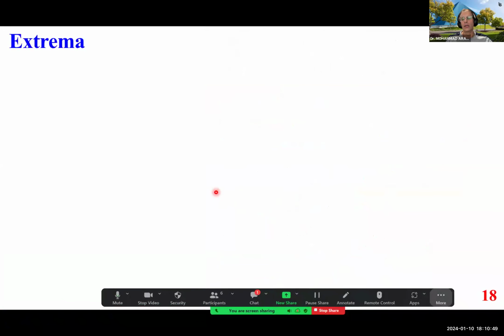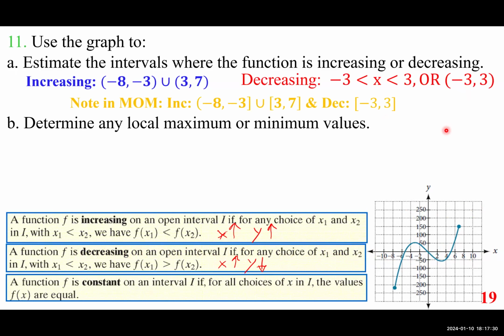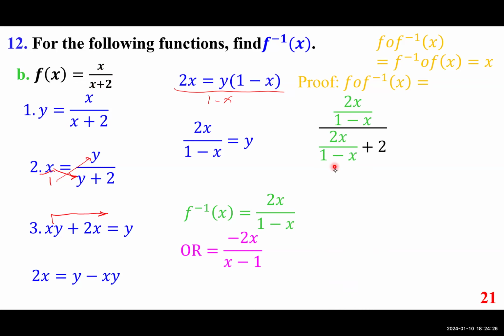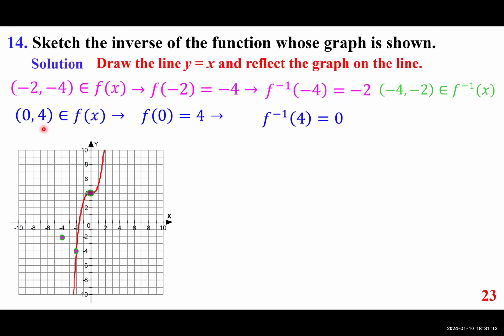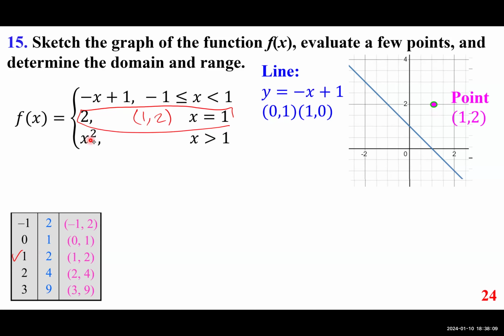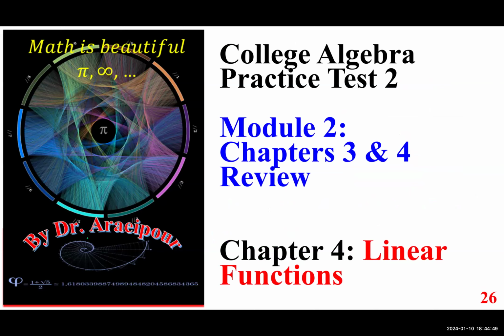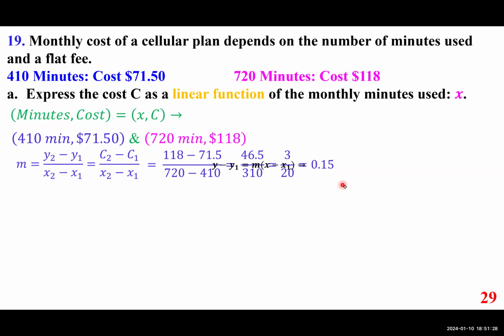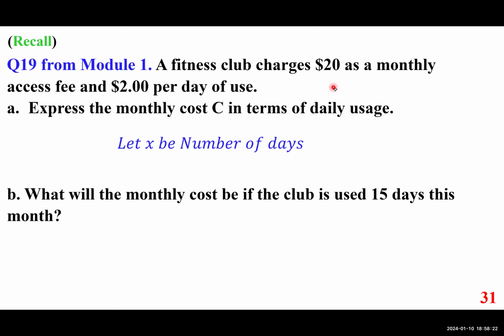2024 Winter Math 245 Module 2 Practice Test Ch 4 Linear Functions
2024 Winter Math 245 Module 2 Practice Test Ch 4 Linear Functions